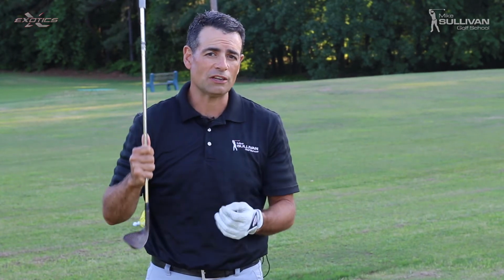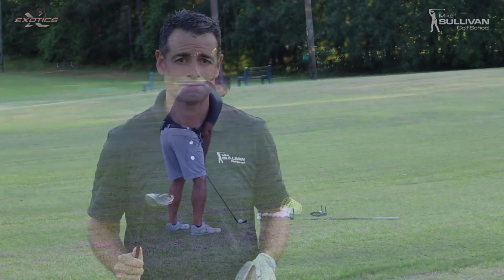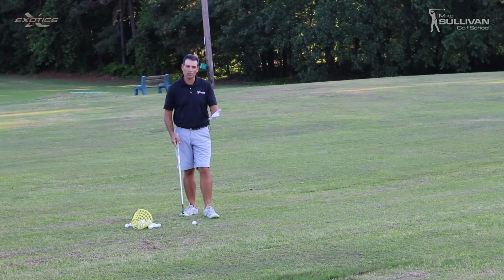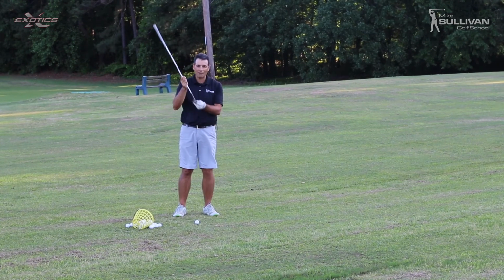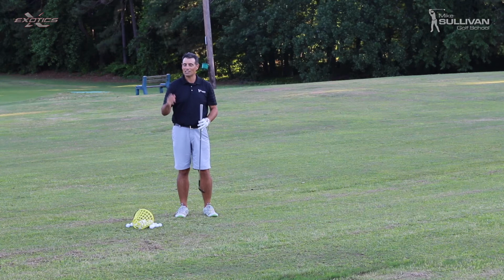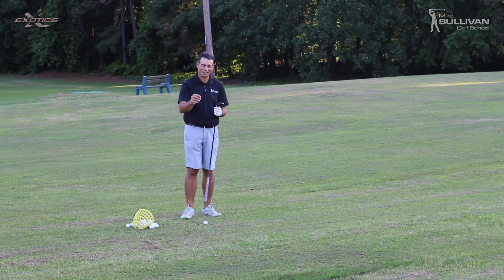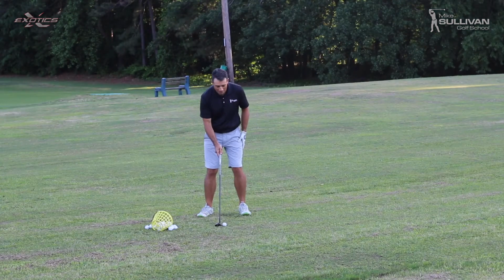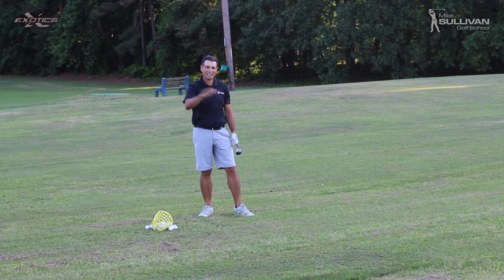You Need These Two Clubs!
- These are two critical clubs that you need!  Equipment tip for beginners.  A sand wedge and hybrid are a must.